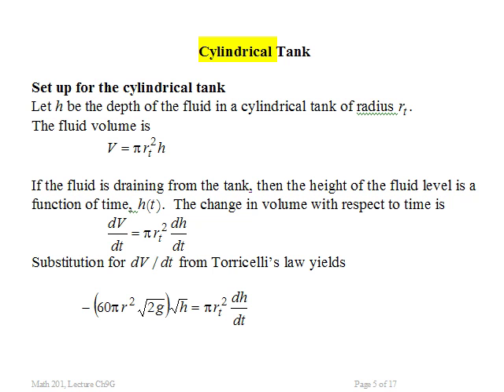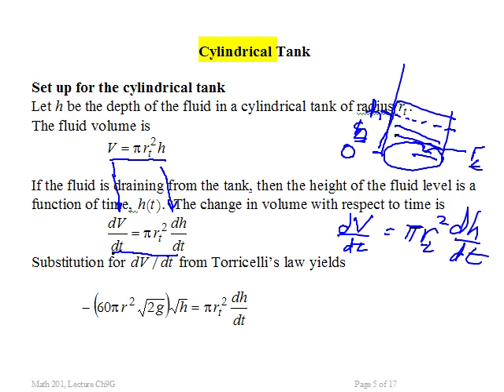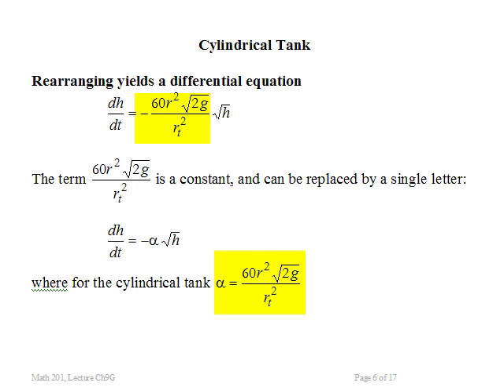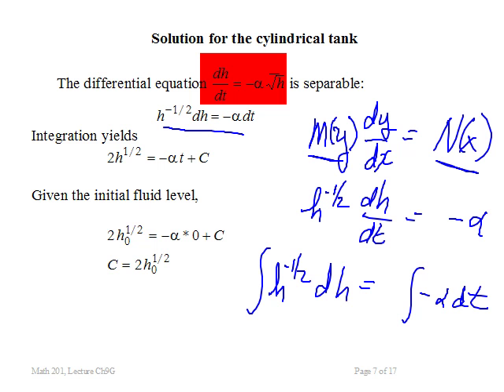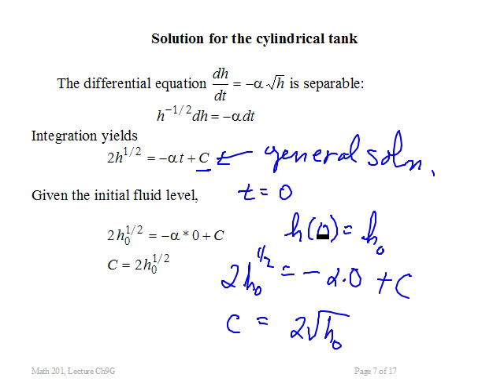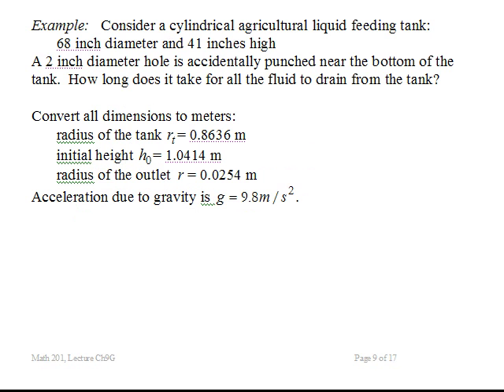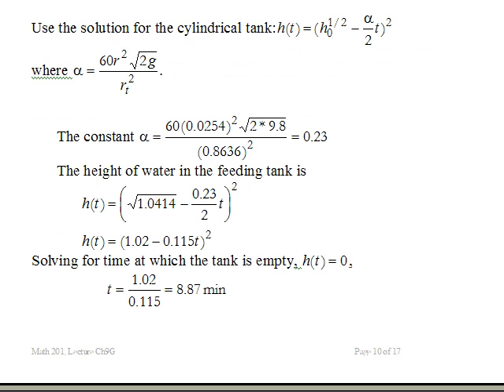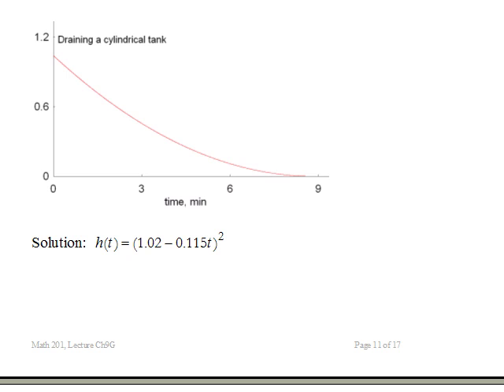Calculus II Ch 9g Draining Cylindrical Tanks